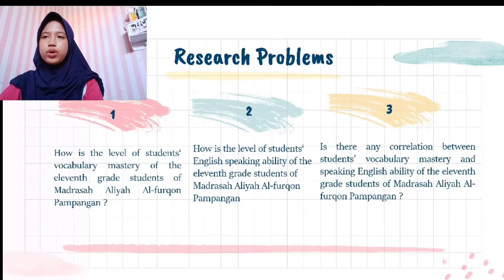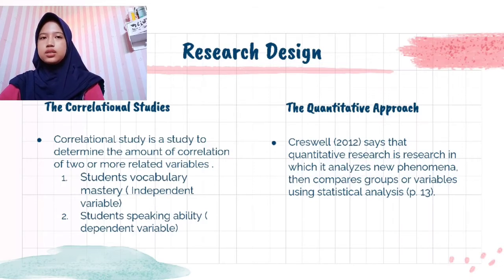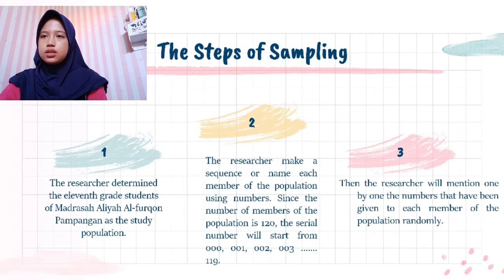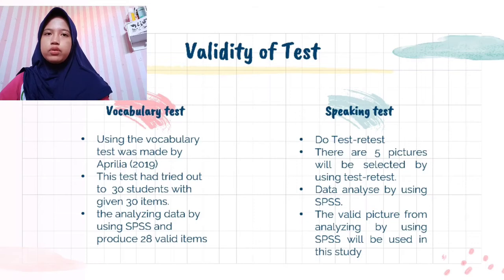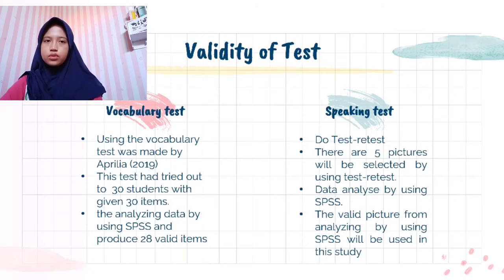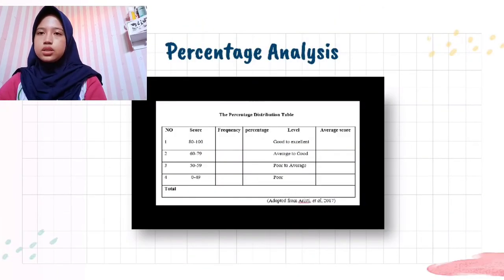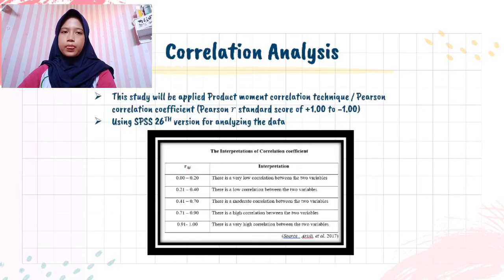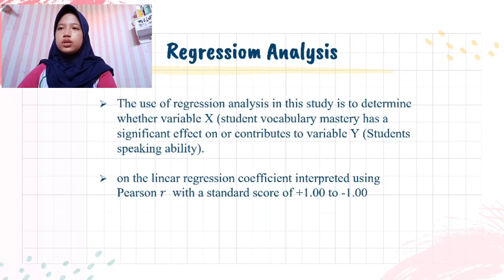Khoiriah Liska Nopriliyanti (1810205008) || Presentation of Seminar On Research Proposal ||Chapter 3